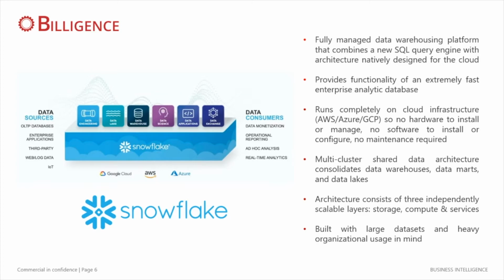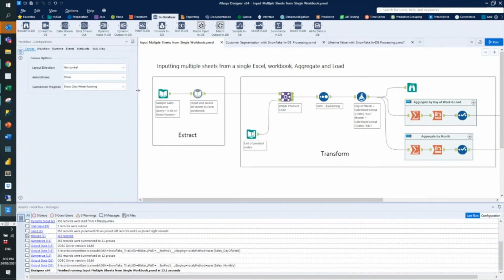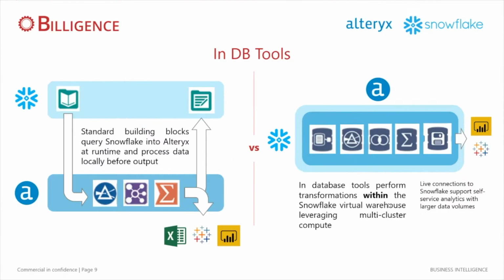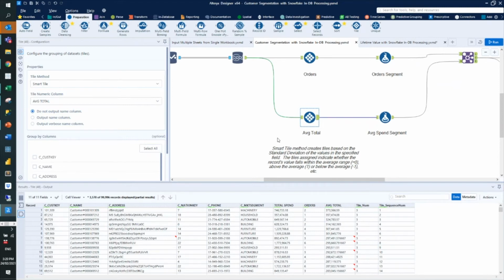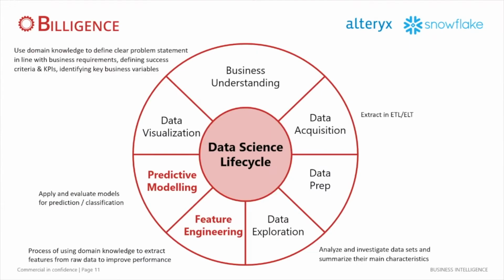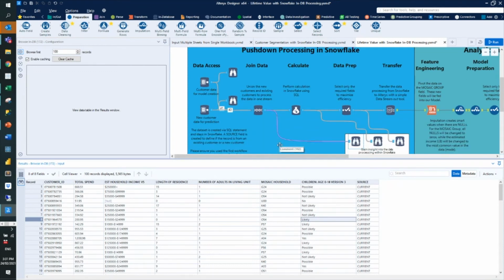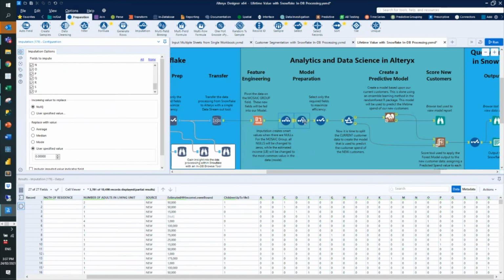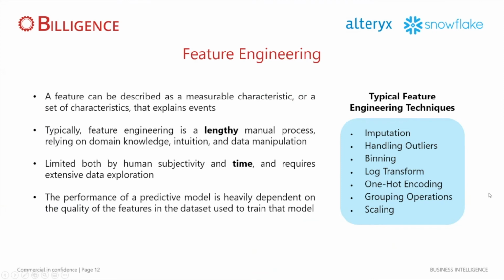Streamlining Data Science In Your Organisation with Alteryx & Snowflake Webinar [February 2021]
Our second webinar of the month focuses on the benefits of using Alteryx & Snowflake together. While each of those technologies is a star of their own in their respective areas, the right kind of magic starts when they're used together. Supercharging your data science & machine learning efforts has never been easier!

Join us to learn about the theoretical concept, as well as see the practical examples of using in database vs. in memory analytic processing, flexibility in data preparation (ETL vs. ELT approach) and more.